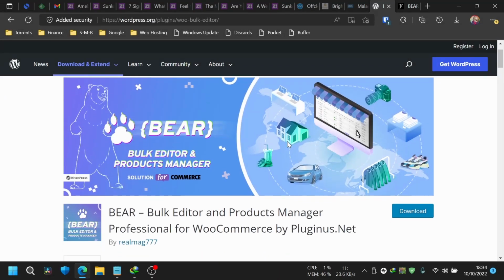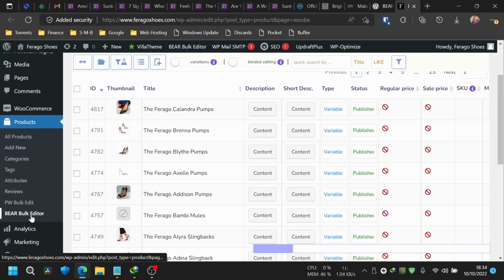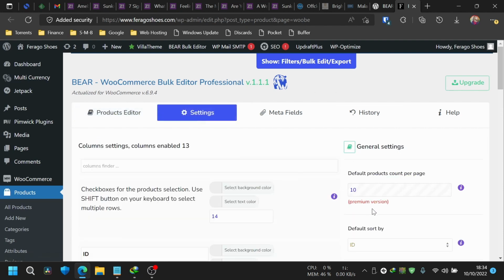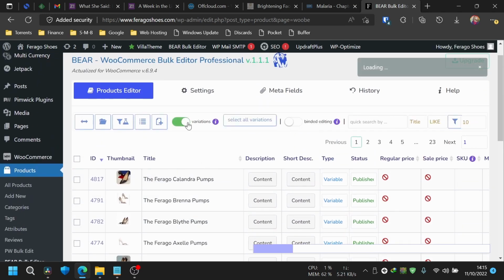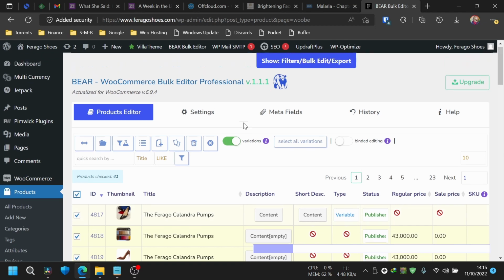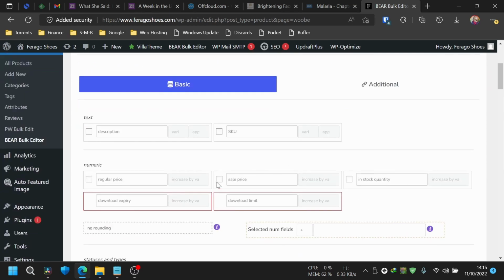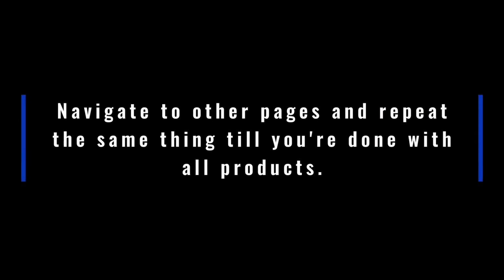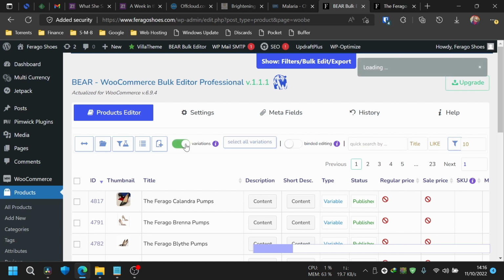WooCommerce: How To Bulk Edit Prices for Variable Products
Products Bulk Editor and Products Manager for WooCommerce (BEAR) (old name is WOOBE) is WordPress plugin for WooCommerce bulk edit and managing WooCommerce products in the robust and flexible way! Be professionals with managing data of your WooCommerce e-shop!

BEAR – Bulk Editor and Products Manager Professional for WooCommerce by Pluginus.Net

𝐓𝐢𝐦𝐞𝐬𝐭𝐚𝐦𝐩𝐬